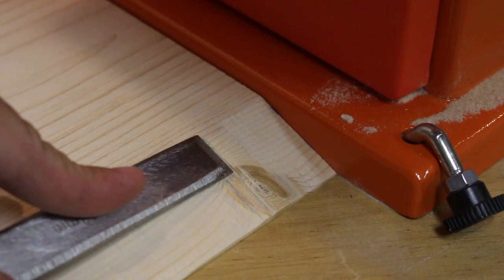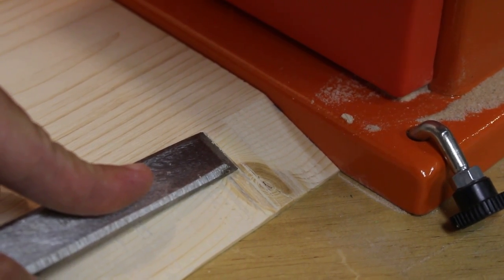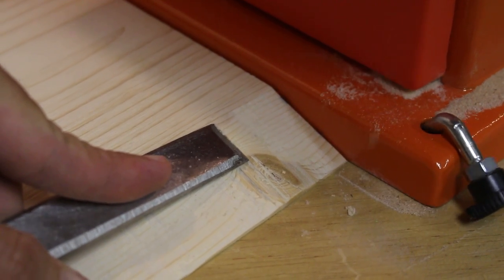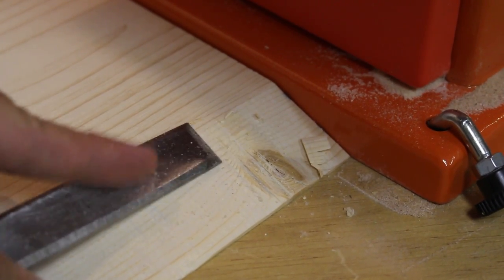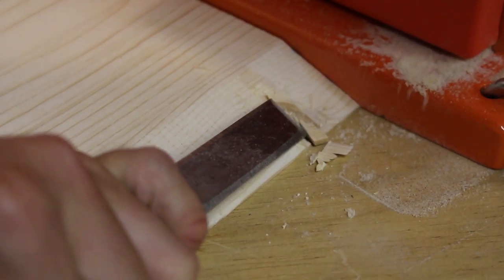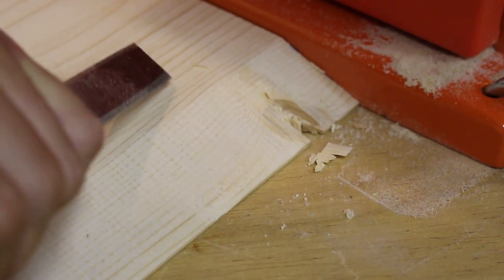Making a super simple mini golf setup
In this video I make a single hole of mini golf and the golf club. This project was super simple and could be made with very basic tools.